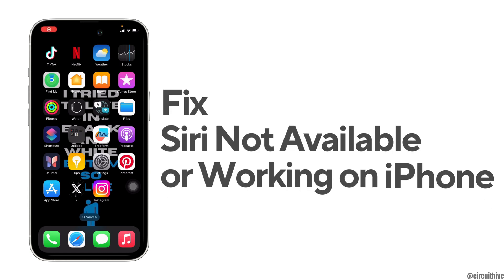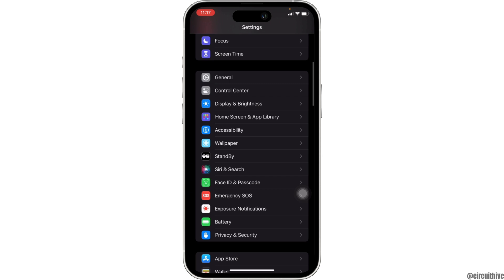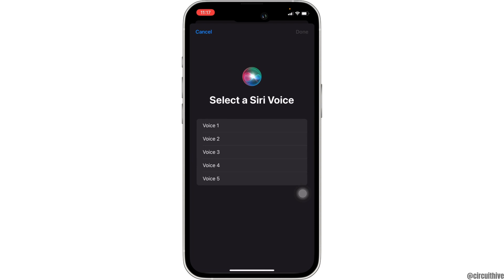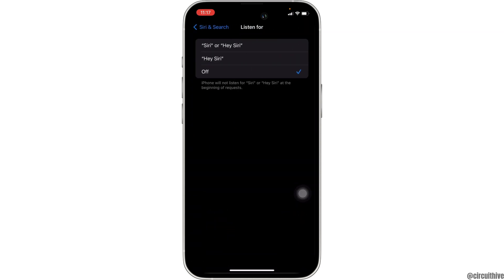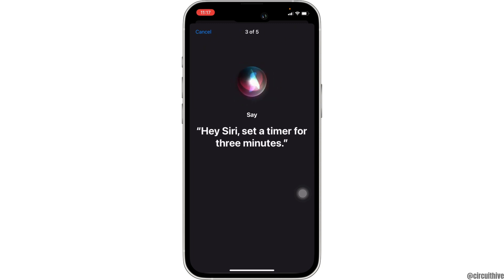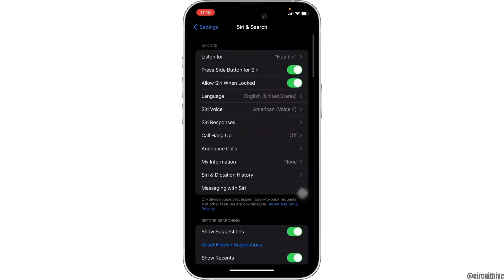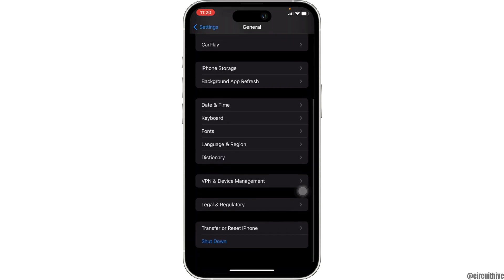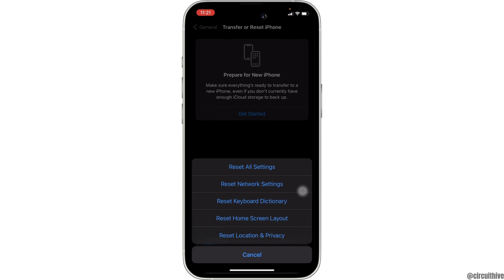Fix Siri Not Available Connect to Wifi to Download Data for Using Siri Without Internet Connection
How to Fix Siri Not Available Connect to WiFi to Download Data for Using Siri Without Internet Connection in iOS 18 | Use Siri Without Internet Connection iOS 17/18

Experiencing issues with Siri not being available due to needing a WiFi connection to download data for offline use in iOS 18? This guide provides step-by-step instructions to help you fix this problem and use Siri without an internet connection. Follow this detailed tutorial to resolve the issue and enable offline Siri functionality.

In this tutorial:
0:00 - How to Fix Siri Not Available Connect to WiFi to Download Data for Using Siri Without Internet Connection in iOS 18
0:15 - Use Siri Without Internet Connection iOS 17/18

Learn how to fix the issue of Siri not being available and requiring a WiFi connection to download data for offline use in iOS 18 using this comprehensive guide. This video covers various troubleshooting steps to ensure you can use Siri without an internet connection without any hassle.

Enable offline Siri functionality effortlessly by following this guide in 2024!